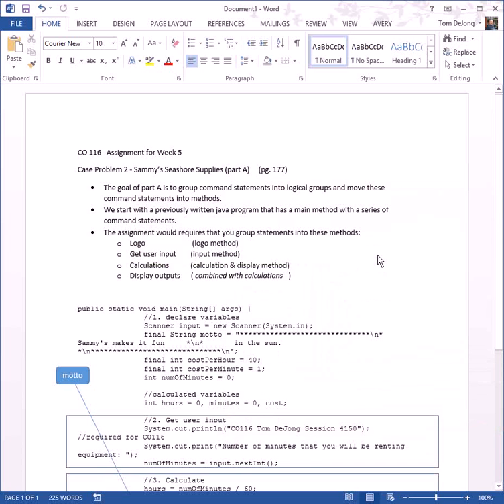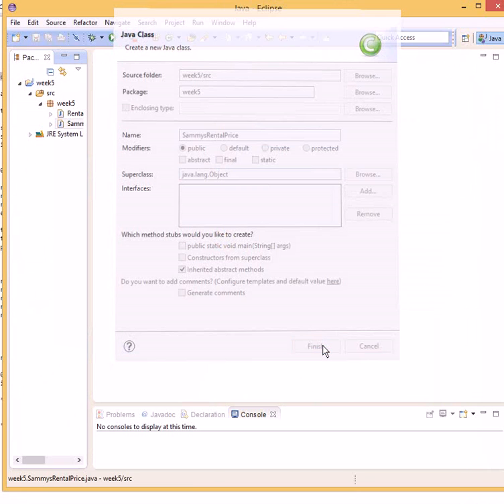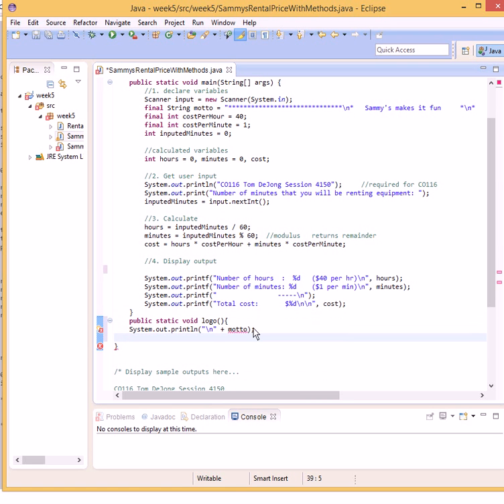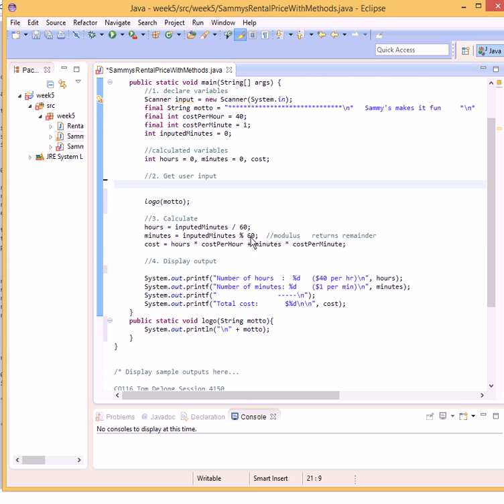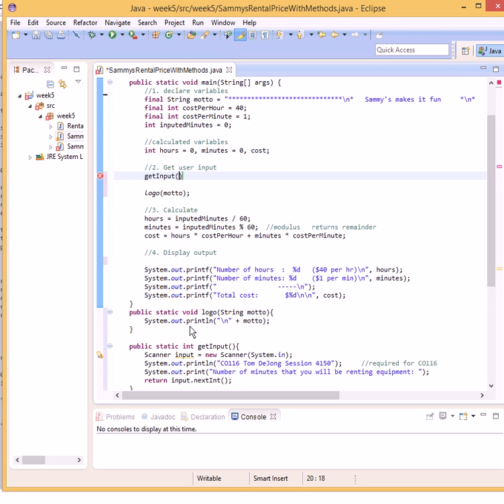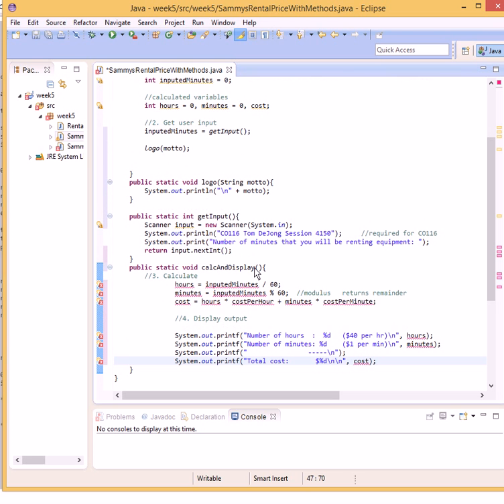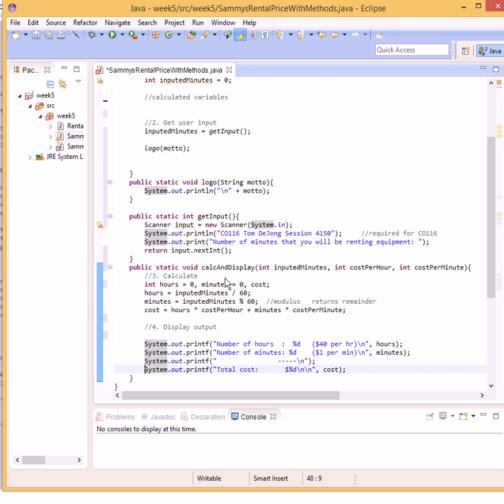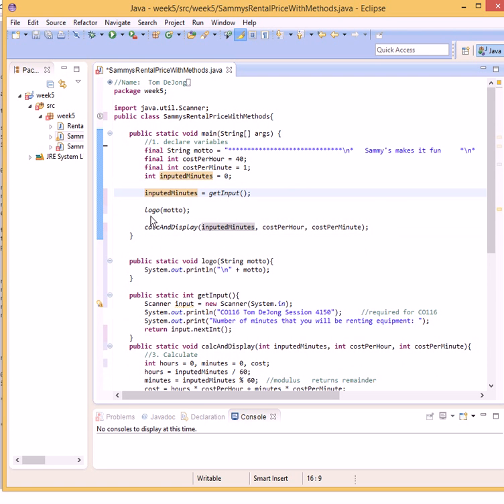CO116 Chapter 3 Sammy Hints A